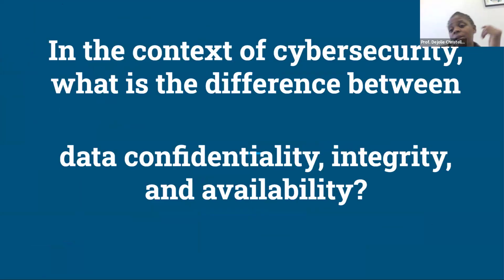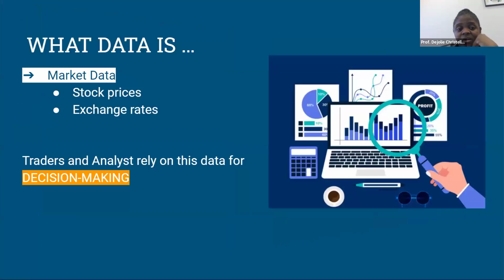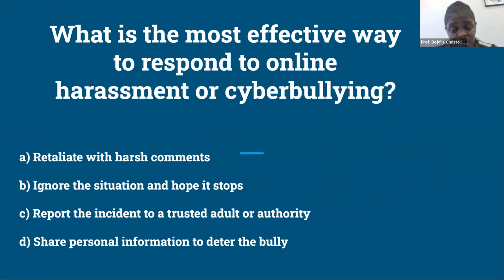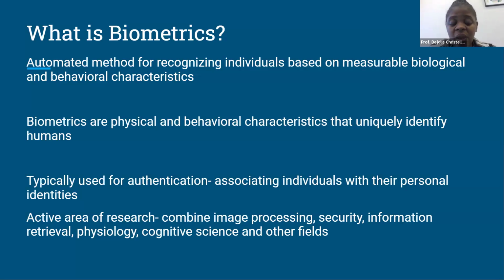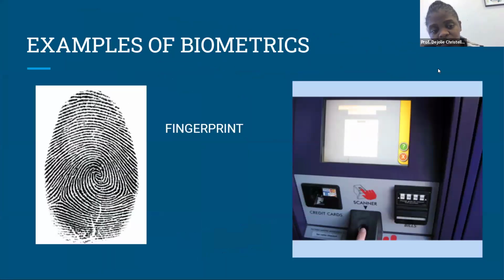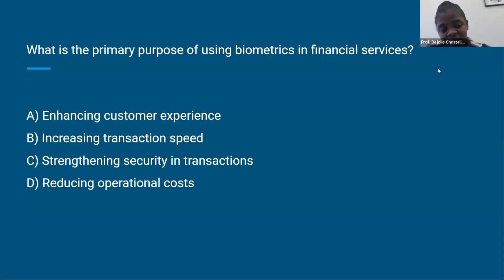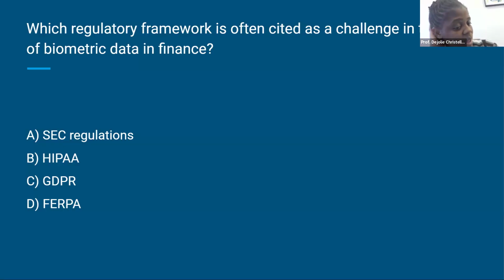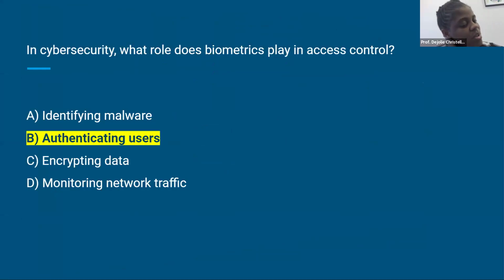CSTEP CYBERSECURITY WORKSHOP-Jan 17